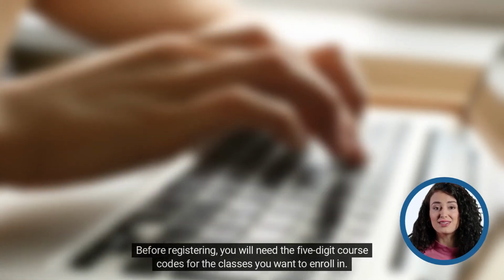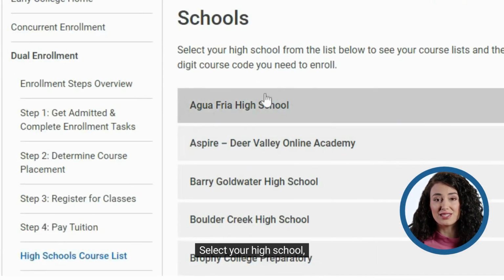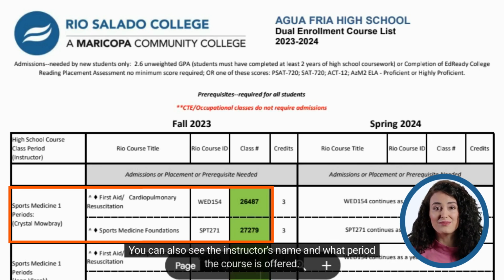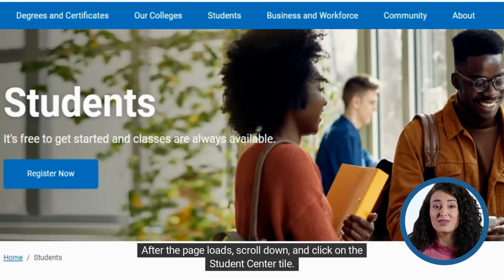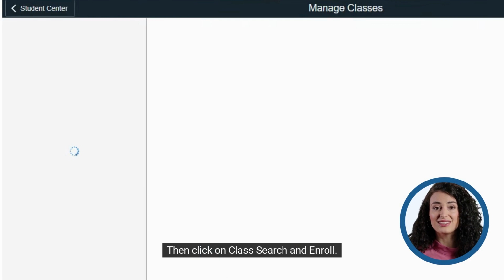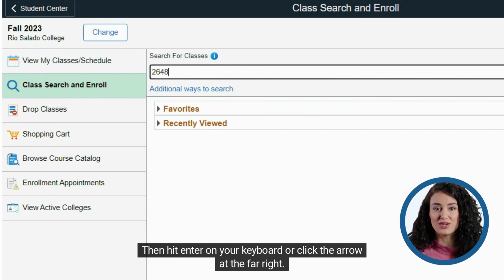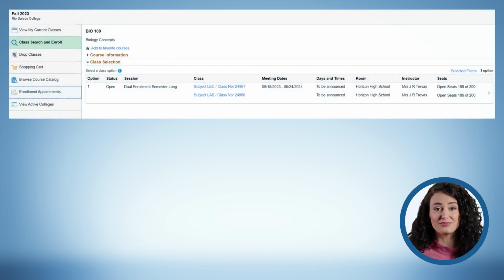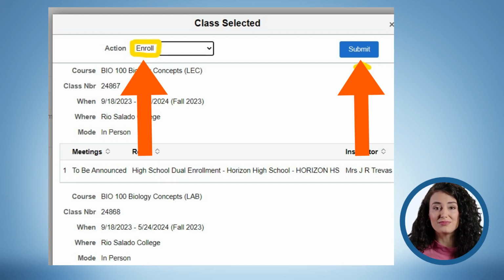Rio Salado College Dual Enrollment Program: step-by-step registration for new students, part 3 of 4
In part 3 of 4 of the video series on how to register for dual enrollment classes at Rio Salado College, virtual assistant Rosa continues guiding viewers through the enrollment process. The focus is on the steps to register for classes.

Before registering, users are informed that they will need the five-digit course codes for the classes they wish to enroll in. They are instructed to open a web browser and visit riosalado.edu/course-list.

This video concludes by mentioning that the final part of the series will cover how to pay for classes.

Rio Salado College is one of ten Maricopa Community Colleges and one of the largest online public community colleges in the nation, serving more than 35,000 students annually with more than 18,000 online in 50 states. Founded in 1978 and headquartered in Tempe, Arizona, Rio Salado College offers nearly 600 online classes, 135+ degree and certificate programs and general education courses. The college also provides support for dual enrollment, military and incarcerated students, and serves as the largest provider of adult education in Arizona.

The Maricopa County Community College District (MCCCD) is an EEO/AA institution and an equal opportunity employer of protected veterans and individuals with disabilities. All qualified applicants will receive consideration for employment without regard to race, color, religion, sex, sexual orientation, gender identity, age, or national origin. A lack of English language skills will not be a barrier to admission and participation in the career and technical education programs of the District.

The Maricopa County Community College District does not discriminate on the basis of race, color, national origin, sex, disability or age in its programs or activities. For additional information, as well as a listing of all coordinators within the Maricopa College system,